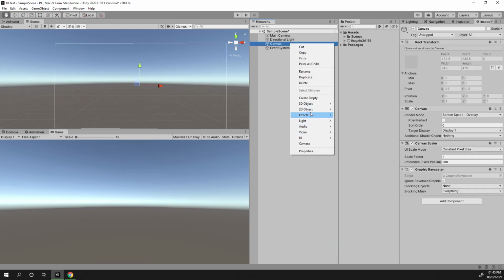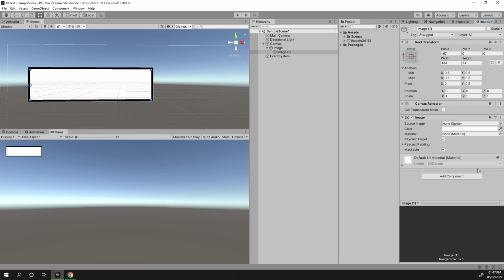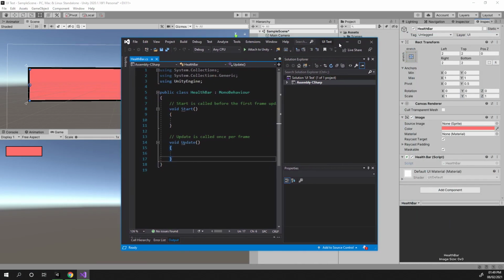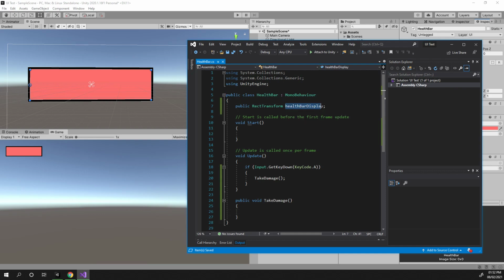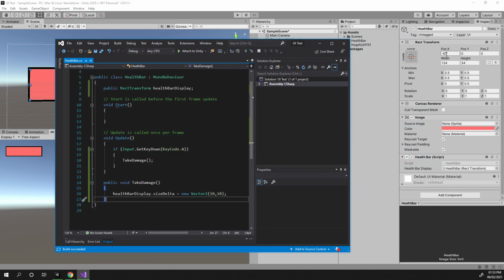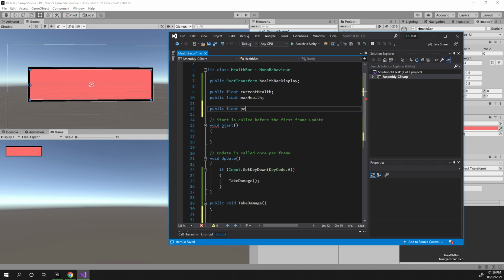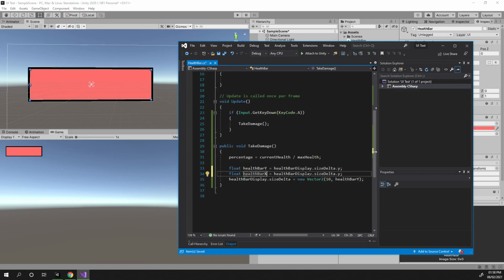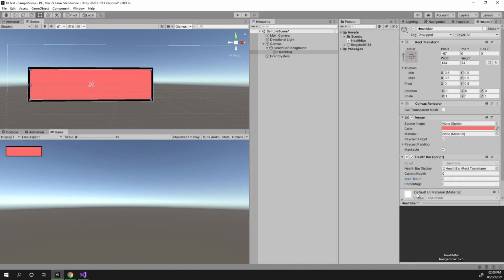Tim's Unity Healthbar Tutorial